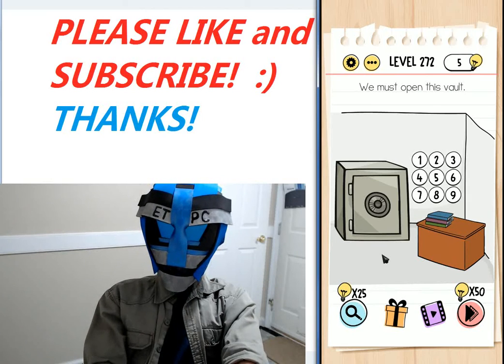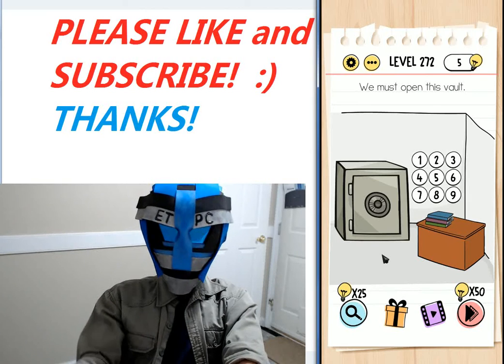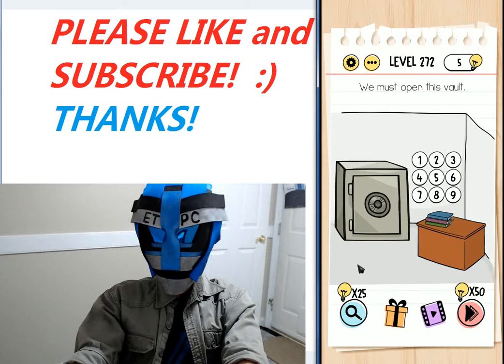BRAIN TEST LEVEL 272 WALKTHROUGH WITH ANSWERS EXPLAINED